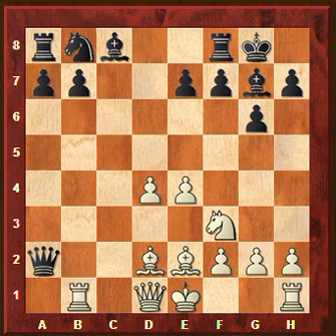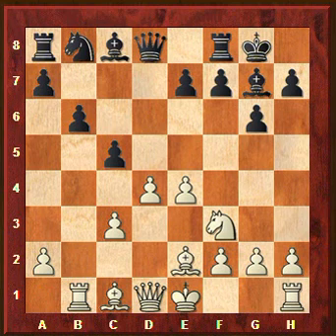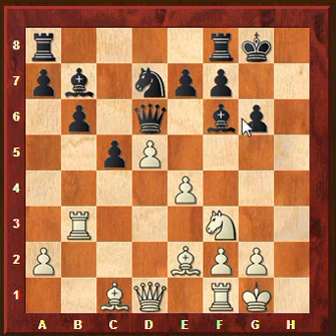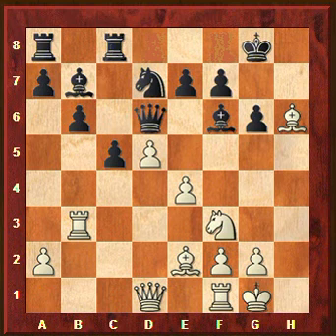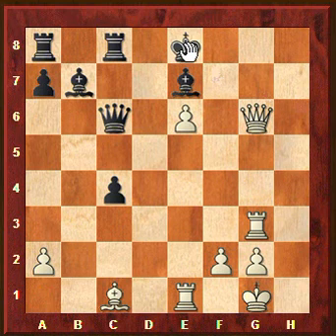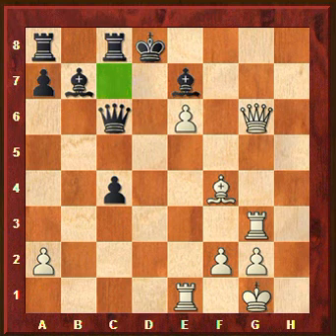Chess Olympiad 2012, round 3